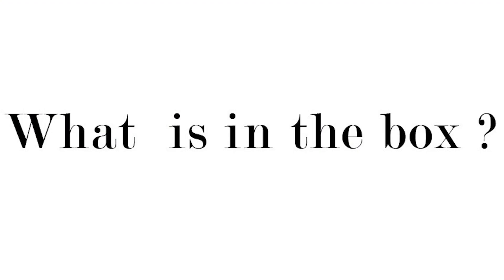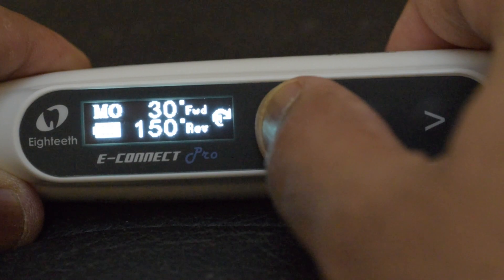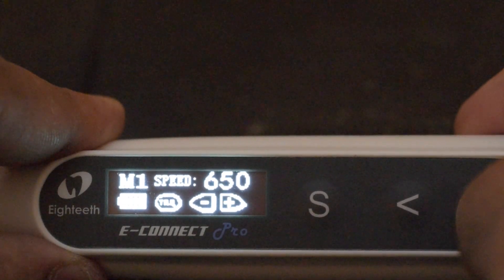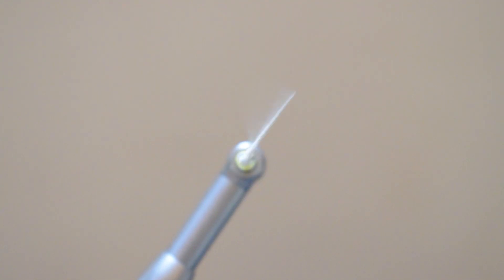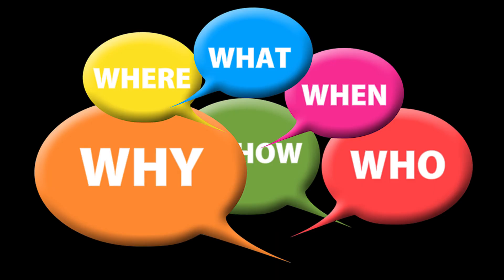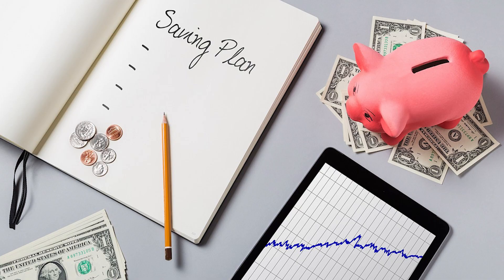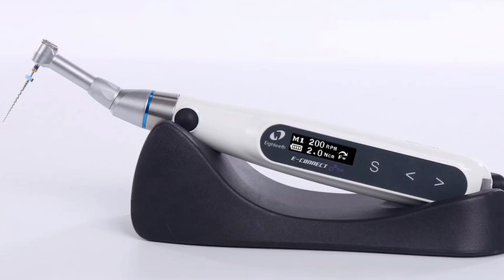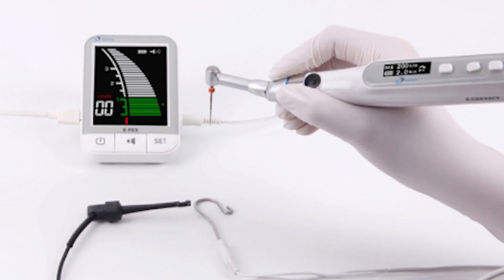Econnect Pro Endomotor- Review by Dr Suresh Shenvi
ECONNECT Pro by Eighteeth and marketed in India by Orikam, is a feature-rich and cost-efficient cordless endomotor. The contra-angle can be 340 degrees rotated making it easy to watch the LCD in treatment by rotating the contra-angle. Quick and simple programmable modes for torque, speed, continuous rotation/ reciprocation modes.
It has Continuous forward rotation, Continuous reverse rotation, Reciprocation mode for regular rotary files like Neoendo Flex, Reciprocation for reciprocatory file torque reverse

This video was made by Dr. Suresh Shenvi who has cleared various exams like ADAT, NBDE from the USA, DHA from Dubai, and various Indian Entrance exams like PGI, KCET, NEET. I am MDS in Conservative Dentistry and Endodontics by profession.  I am also an author of dental books on the entrance exam and  I am also currently a faculty at KLE University  and receiver of the best teacher award.